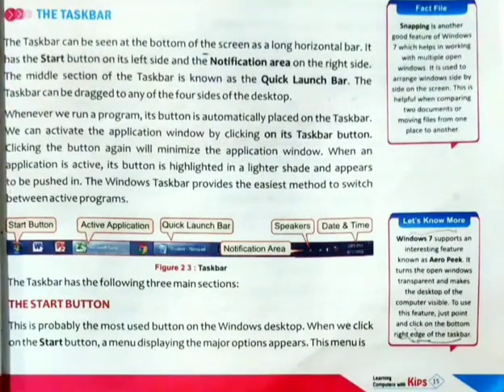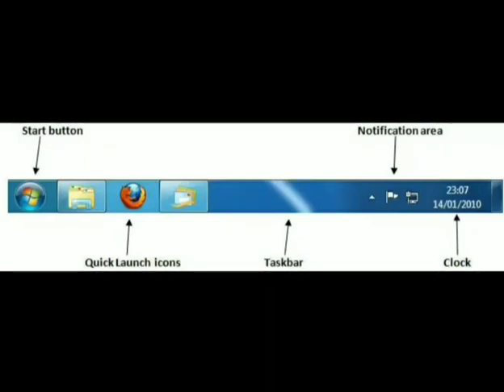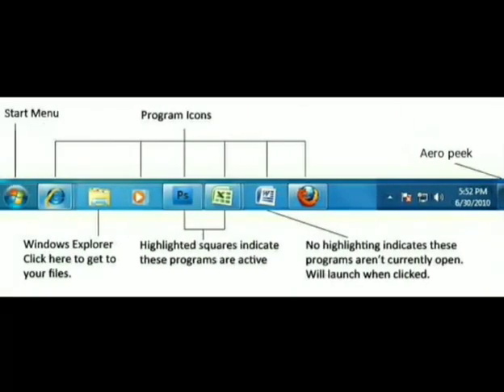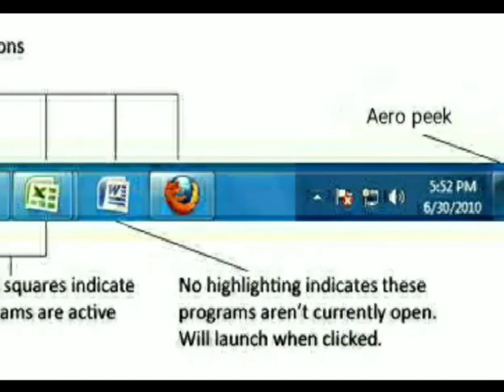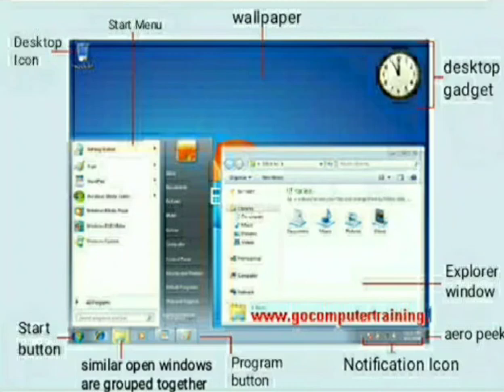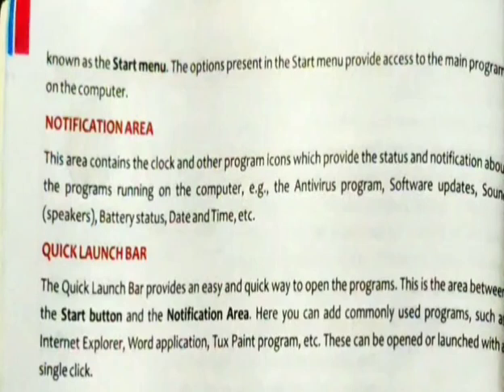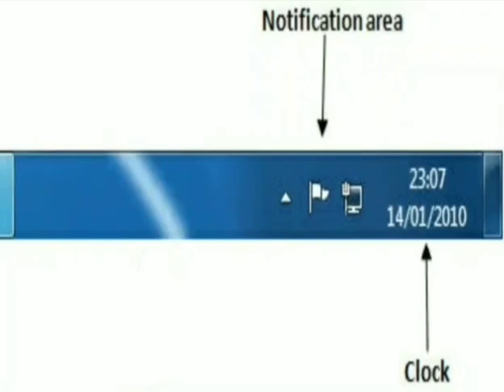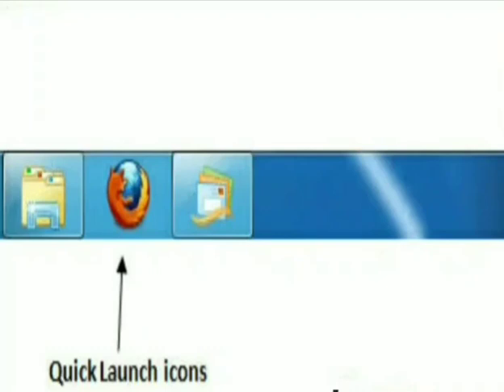Class 4 Chapter 2 (Part 2)